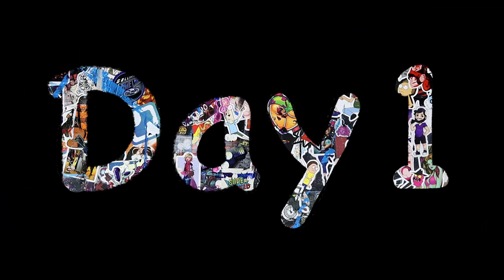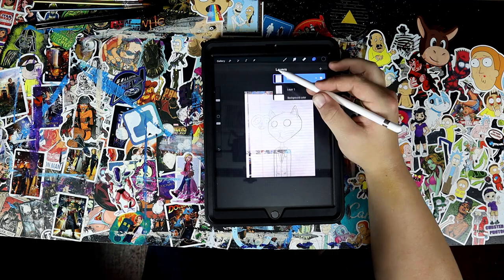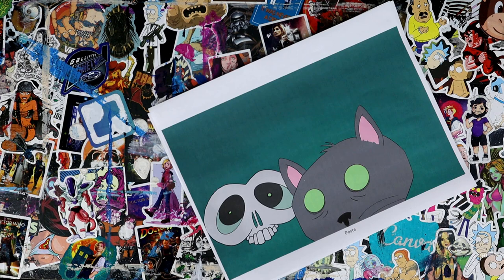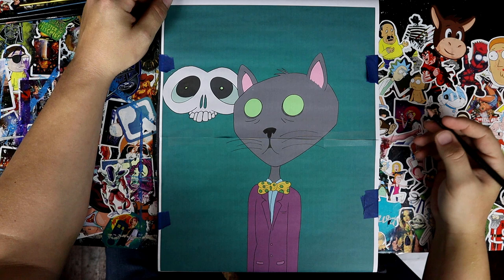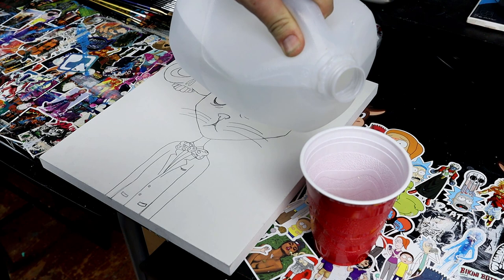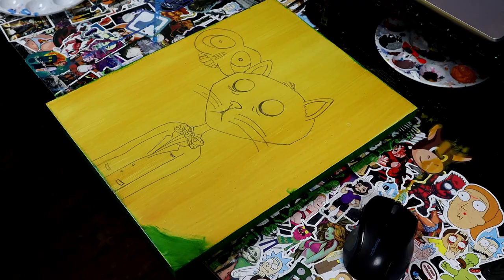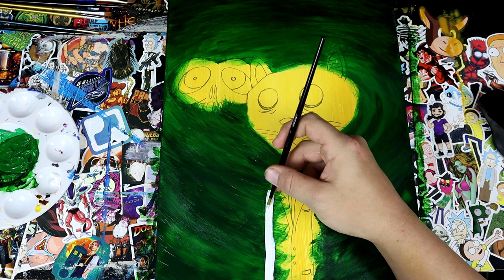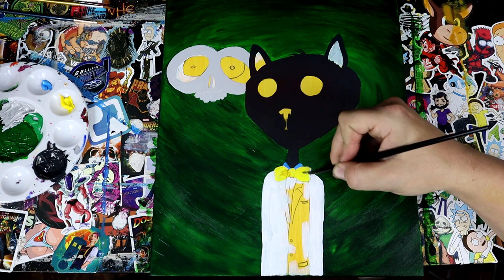How I Paint On Wood Panel With Acrylic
In this video I'm painting a cat that I sketched that's being possessed by an ominous skull. I go through my painting process in this video, and I also talk about how I approached this painting in an art style I've never done before.